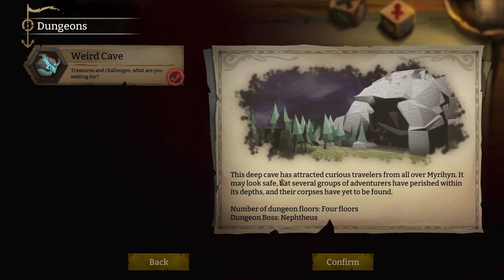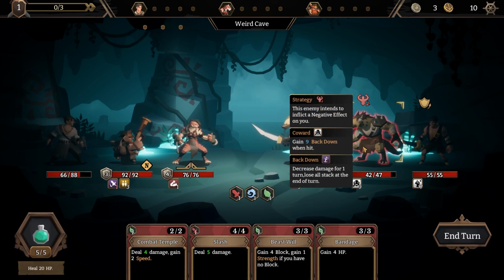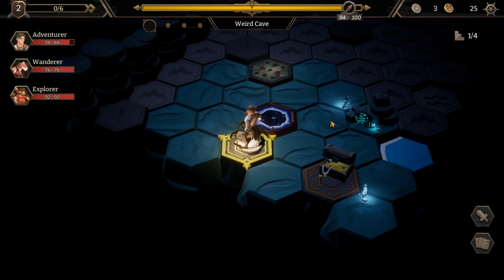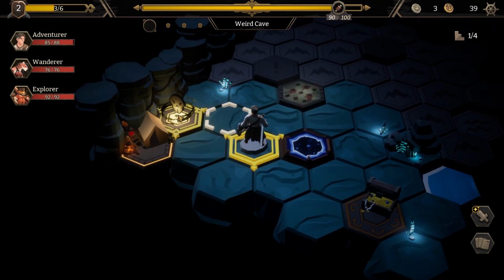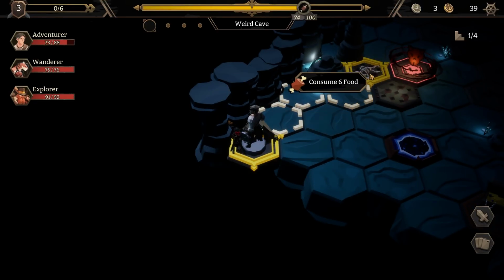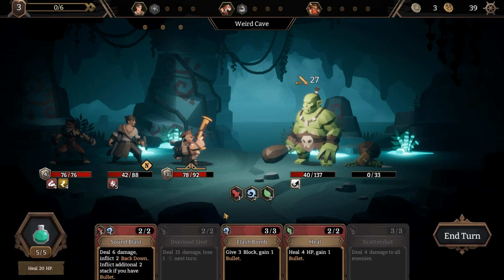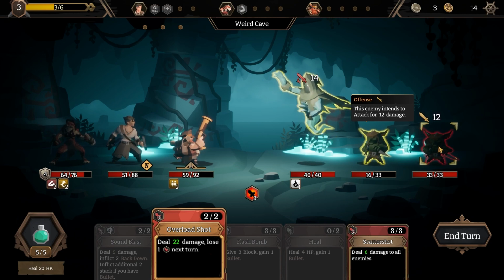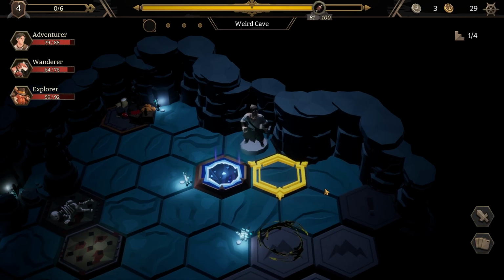Sea Horizon | GamePlay | Let's Play | Let's Try (DICE & CARD RPG) - Lets Go A Dungeoning! Ep01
DEVELOPER: 45 Studio
PUBLISHER: 45 Studio

《Sea Horizon》 is a Roguelike turn-based RPG. You can explore the world by choosing different characters. Every journey can be unique and legendary. But don’t forget the darkness is lurking. Choose your path wisely because every single step is essential.